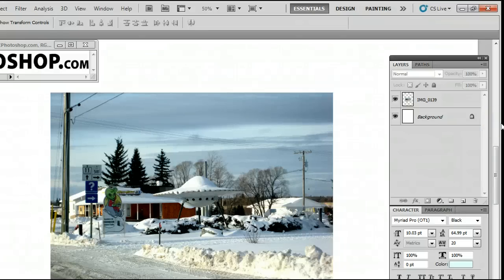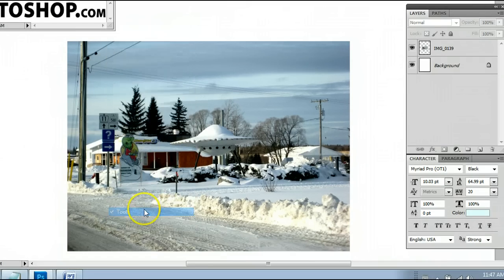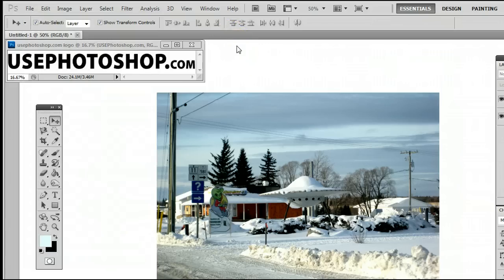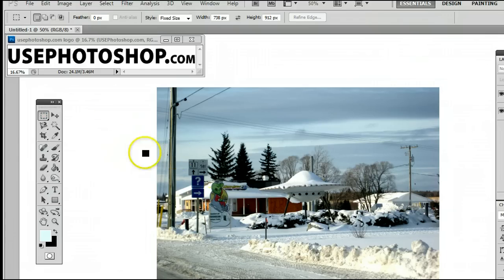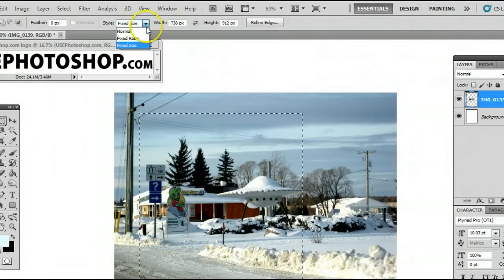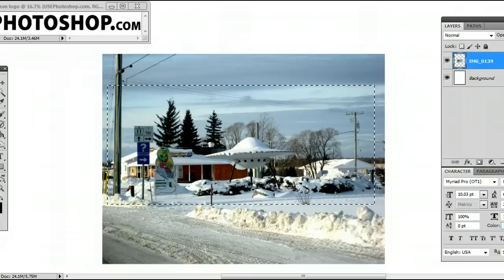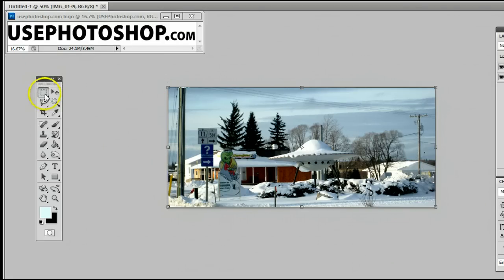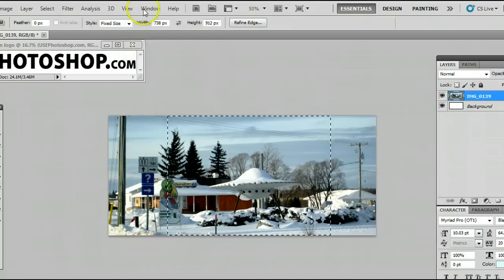How to Use the Rectangular Marquee Tool in Adobe Photoshop